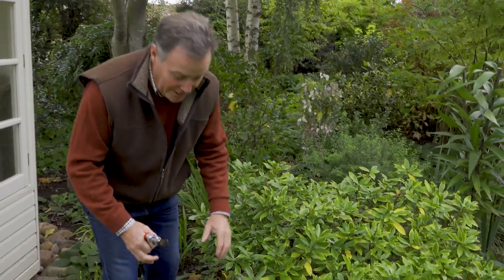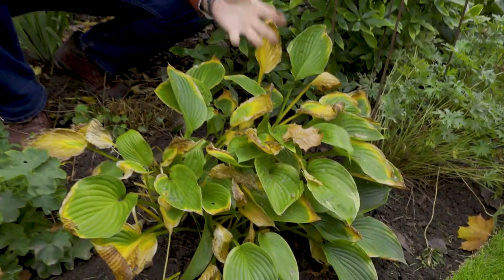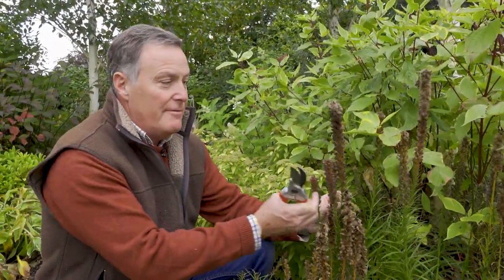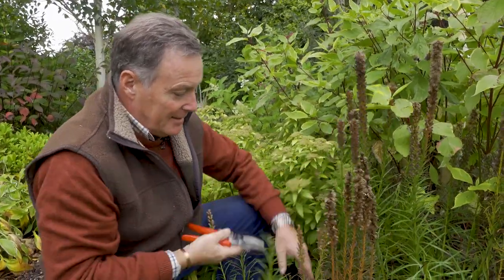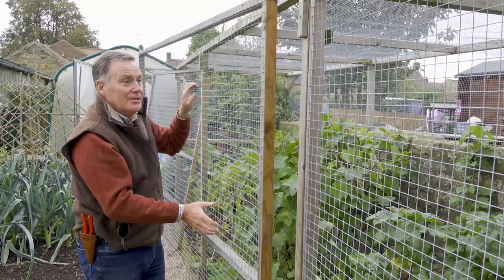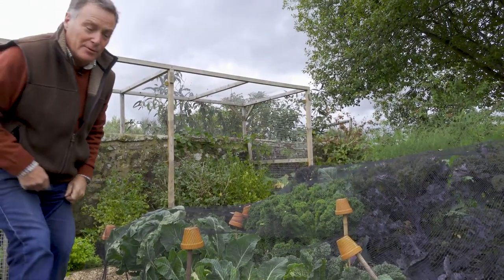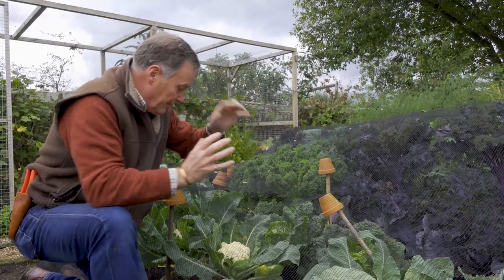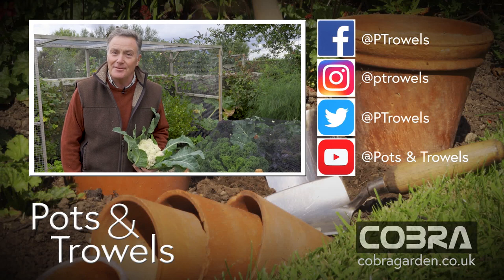Perennial Tidy-Up - Let the Birds at your Fruit & Cauliflower Tips - Pots & Trowels